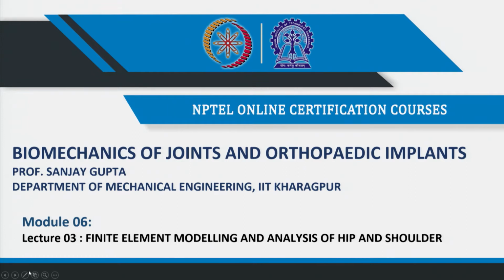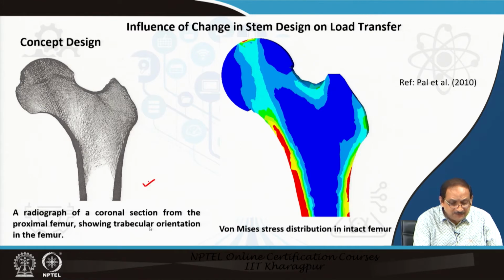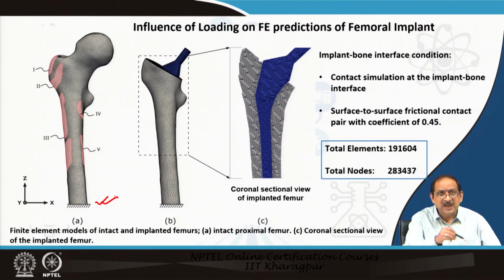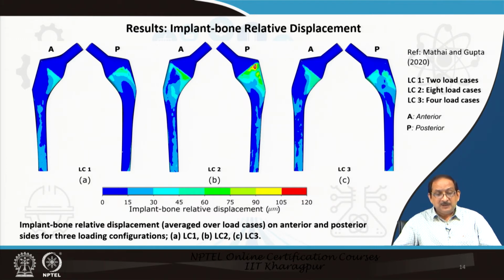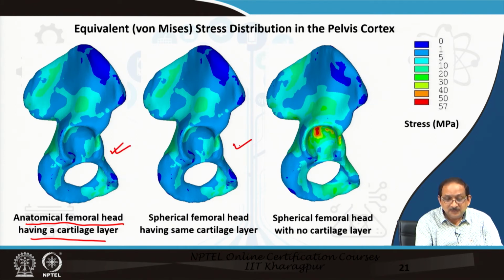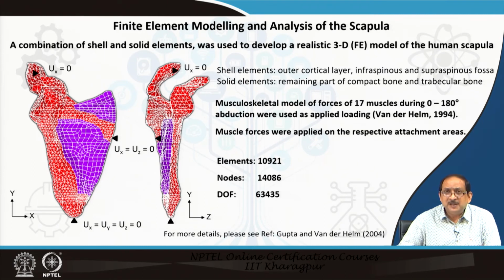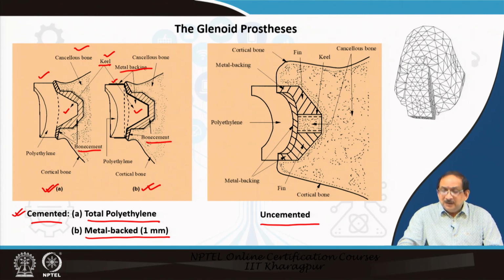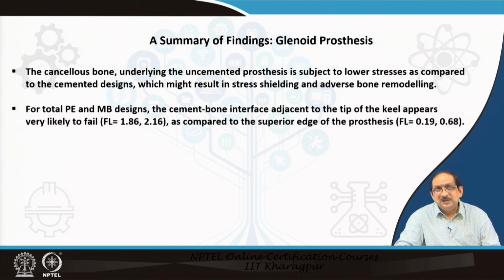Lecture 31 : Finite Element Modelling and Analysis of Hip and Shoulder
1. Finite Element Modelling and Analysis: Intact and Implanted Hip.
2. Finite Element Analysis Modelling and Analysis: Scapula and Glenoid Prostheses.